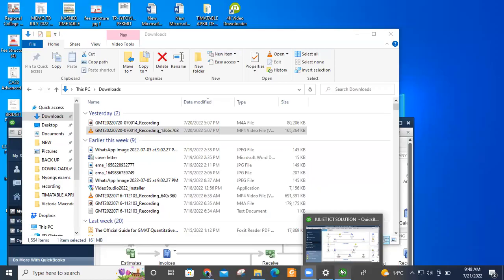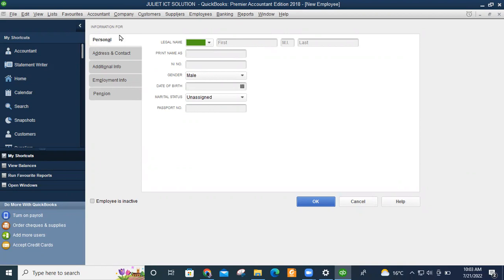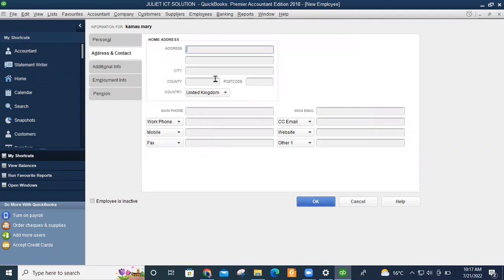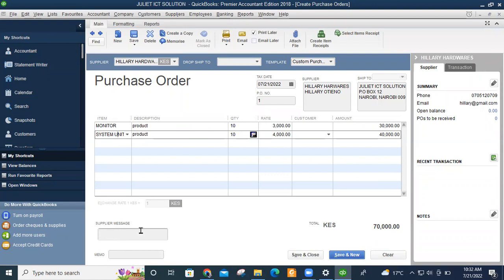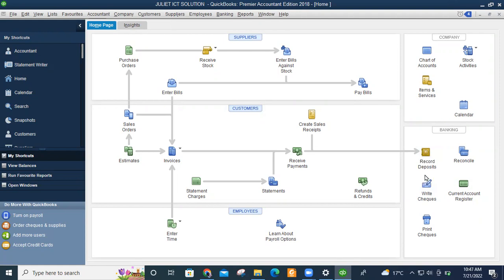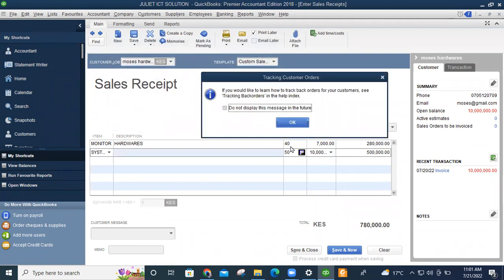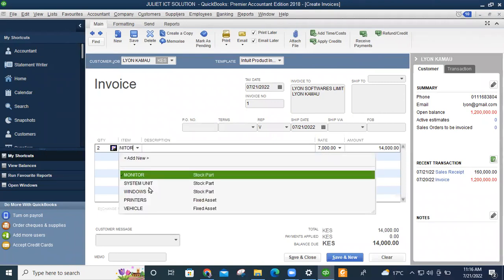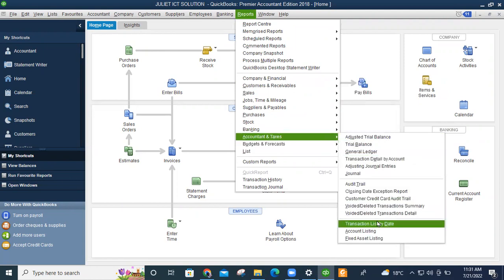QUICK BOOKS ONLINE TUTORIAL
LEARN QUICKBOOKS IN 30 MINUTES